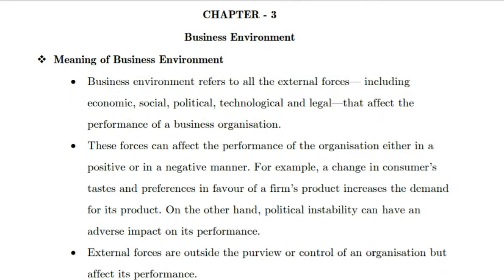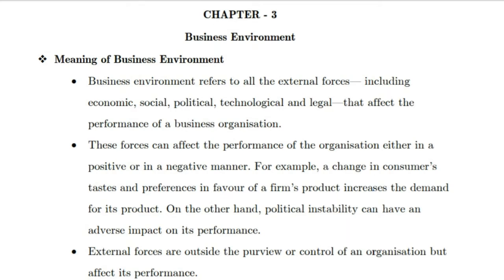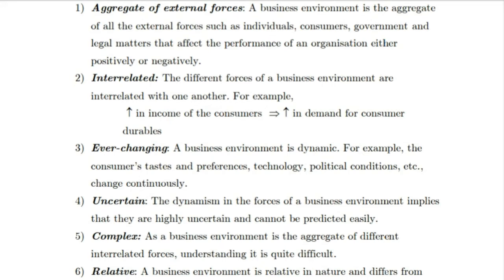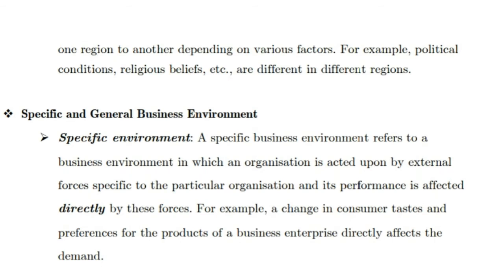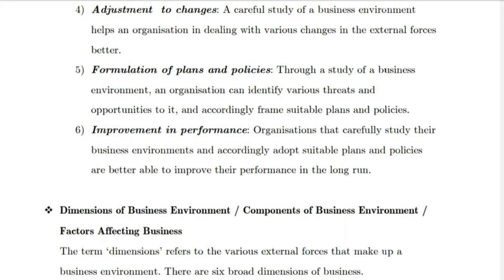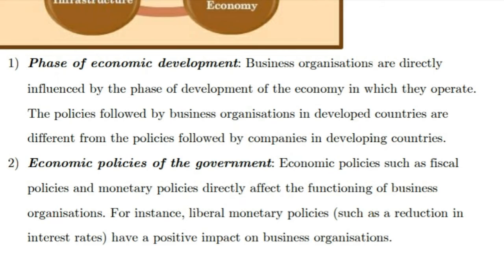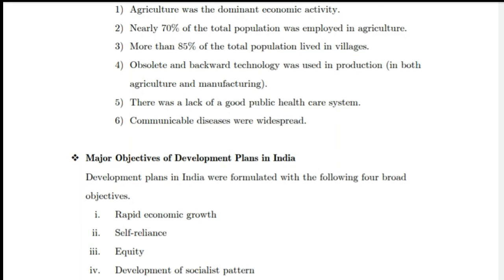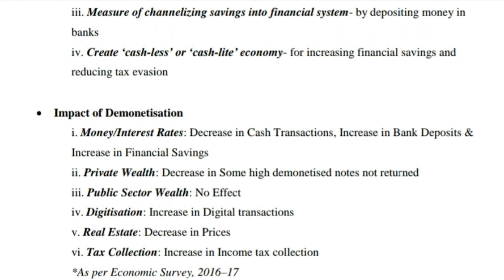Class 12 - Business Environment | Revision Notes | Chapter-3 business environment | Cbse